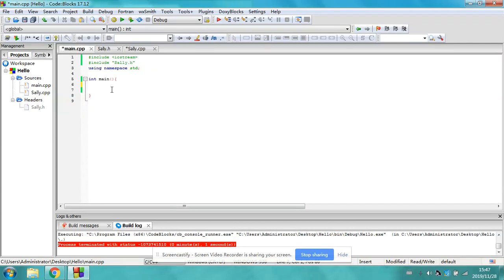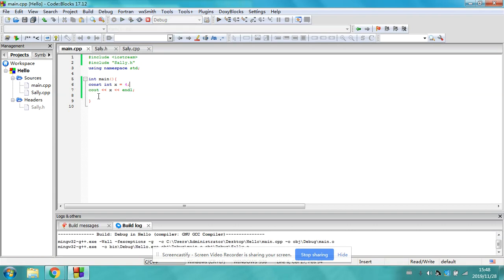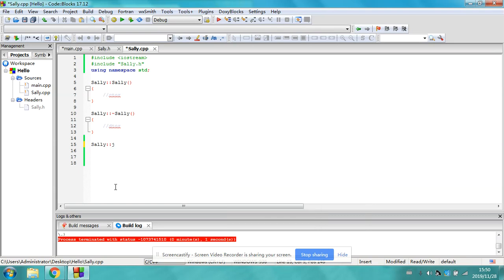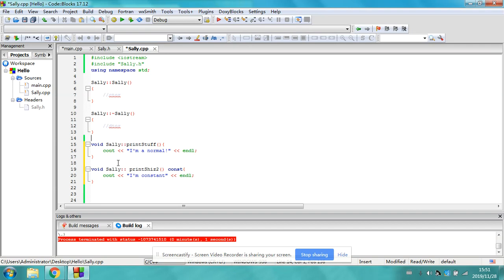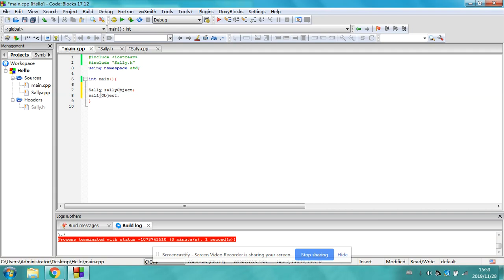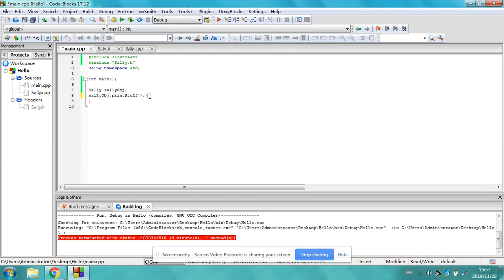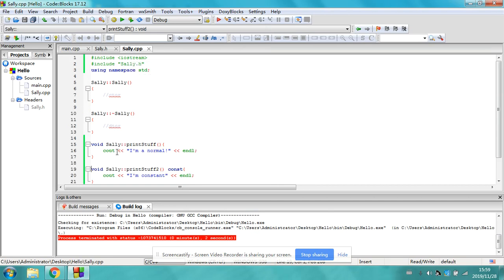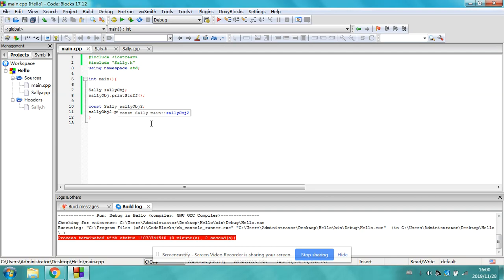C++ Log / Constant Object